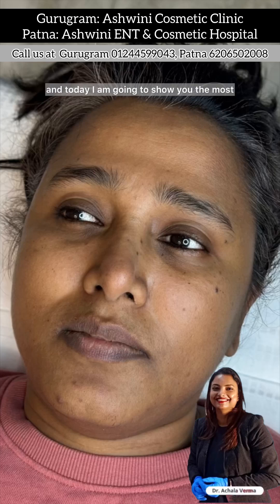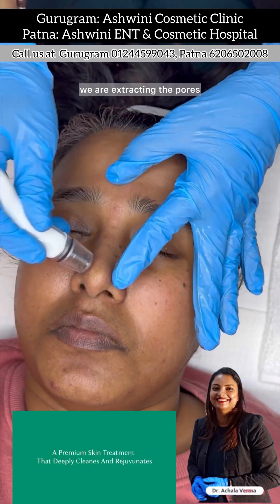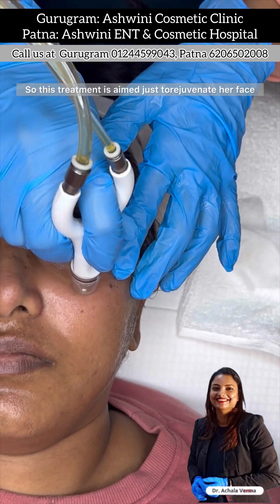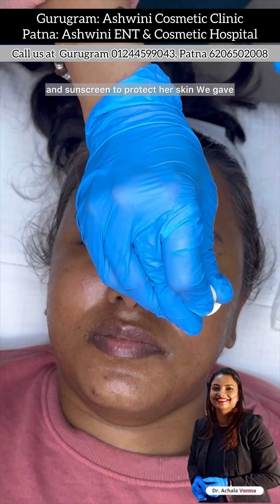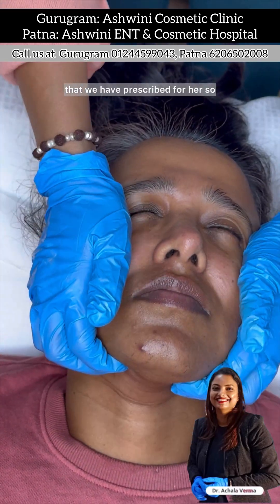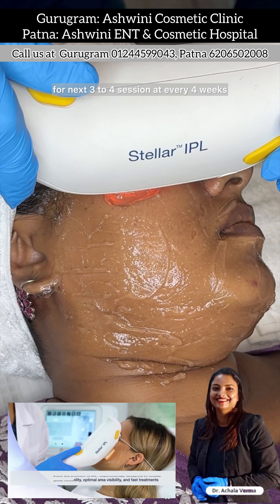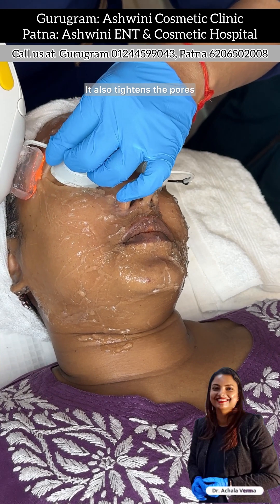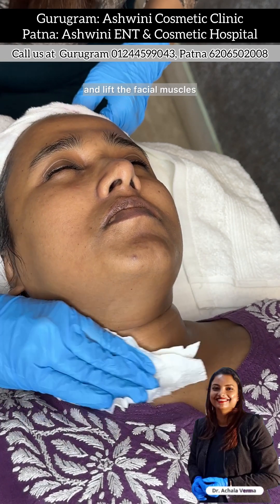22 March 2024